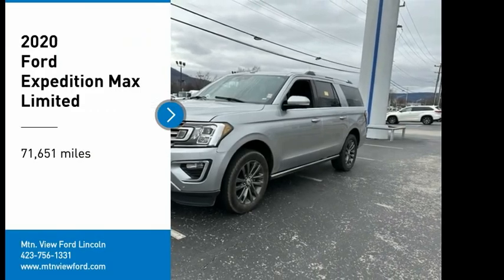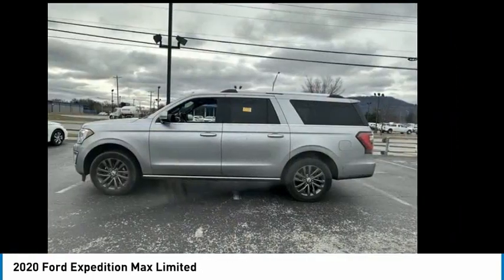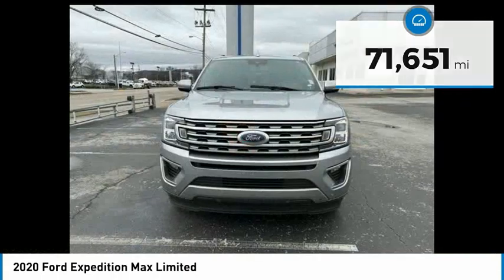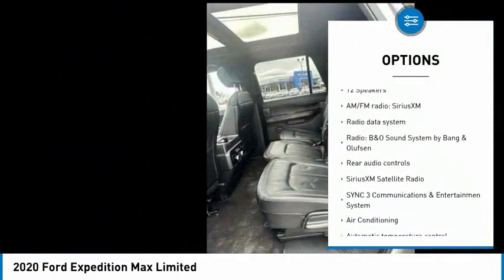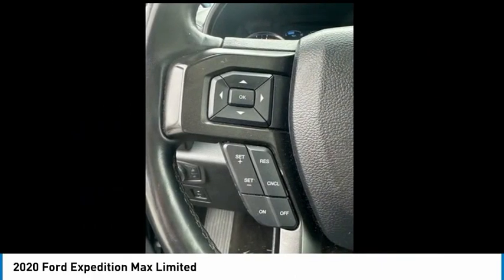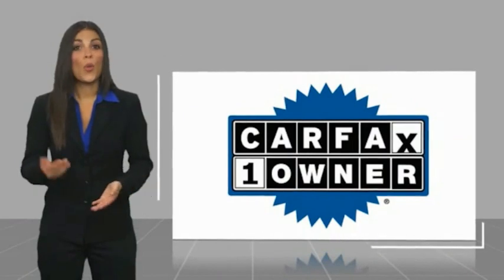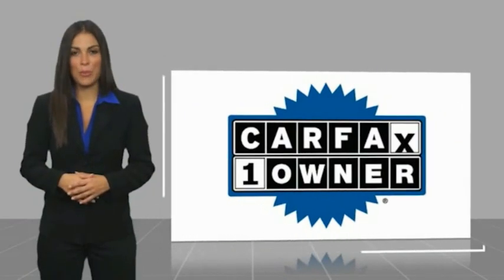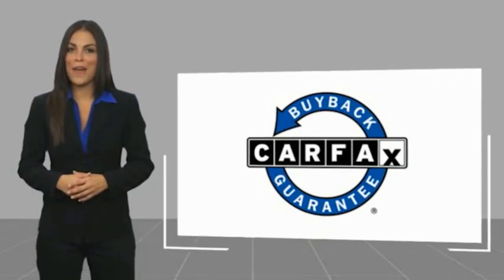2020 Ford Expedition Max Limited in Chattanooga 63039P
2020 Ford Expedition Max Limited